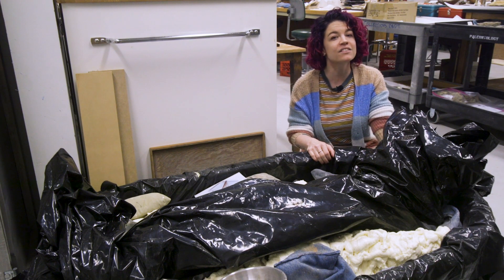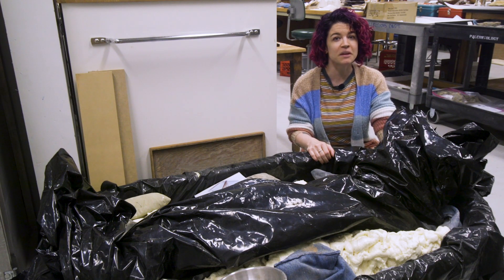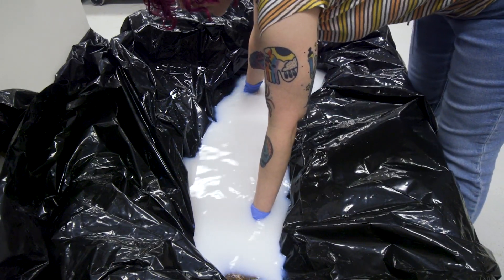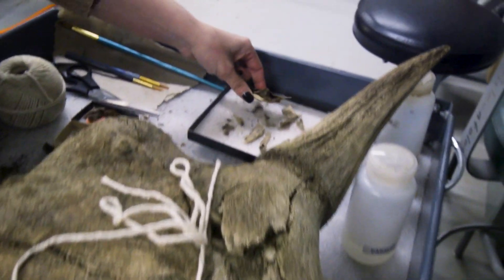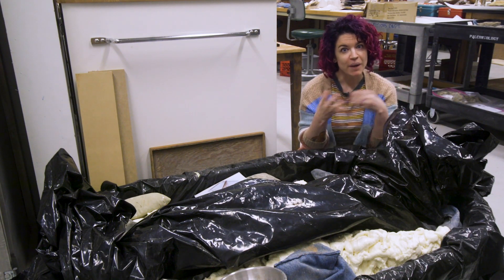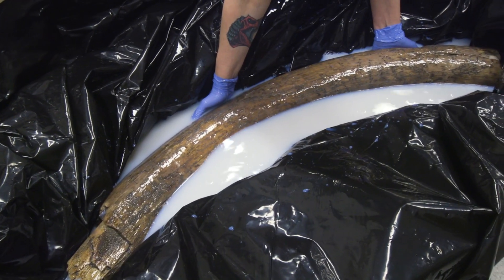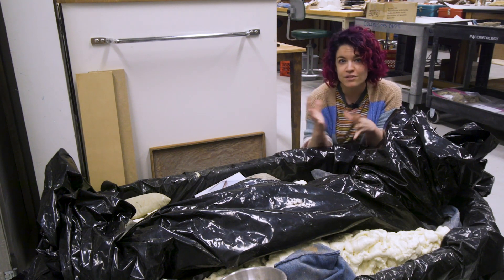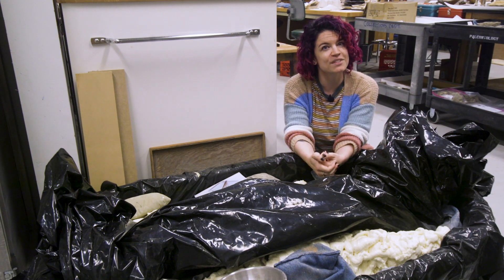Mammoth Tusk | Specimen Spotlight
Preserving a mammoth's tusk is a mammoth task! Join our paleontology Lab Manager, Nicole, as she tests out a new method of preservation on a massive tusk to keep it looking beautiful for future generations.